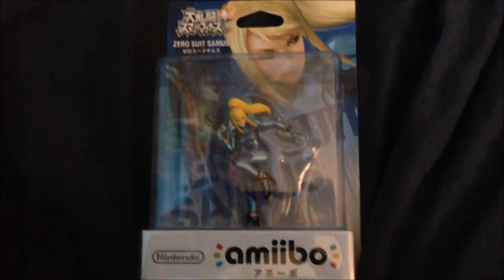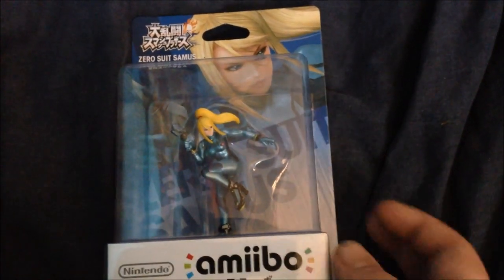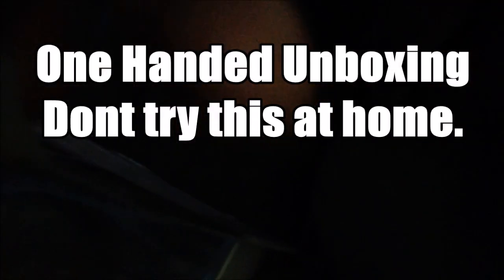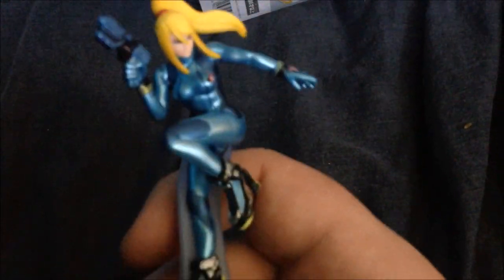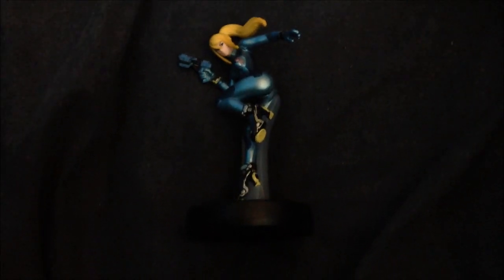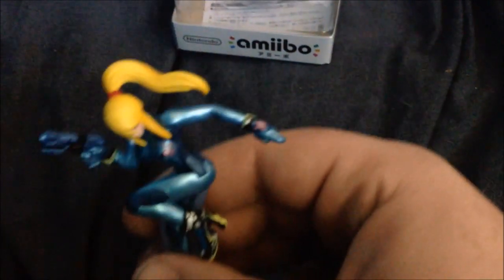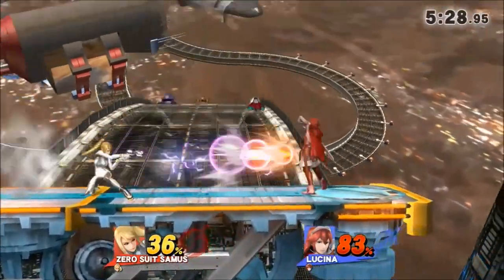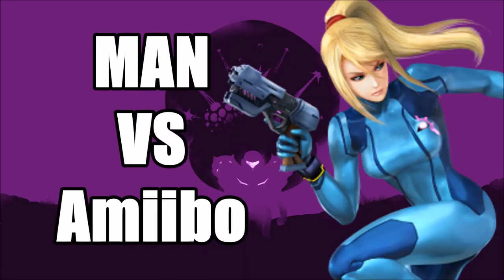Zero Suit Samus Amiibo Unboxing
I finally got an Amiibo of my Main Zero Suit Samus. Im so Excited to Unbox it I ordered it from Japan hope you guys enjoy this video.

and if you watched to the end of this video I have a new ZSS video planned hopefully coming soon :)

Partnered with Maker Studios